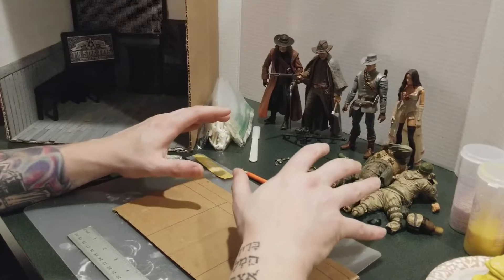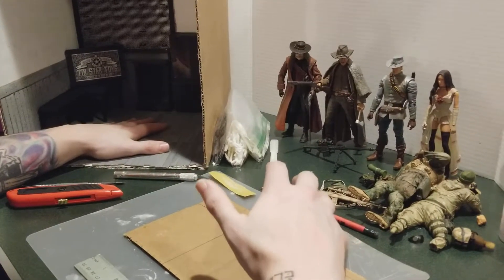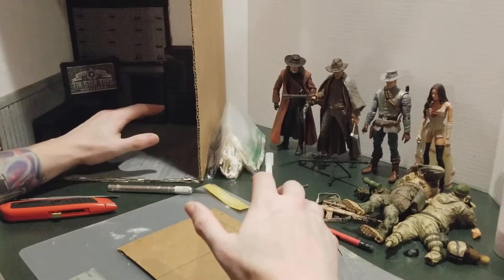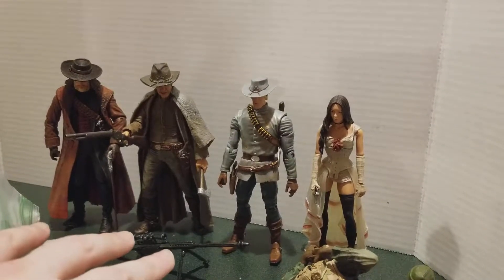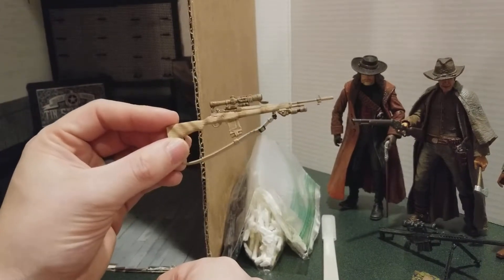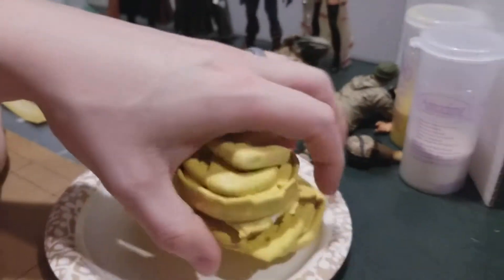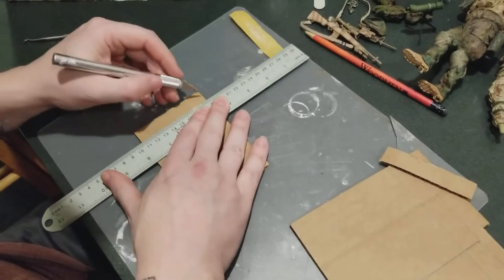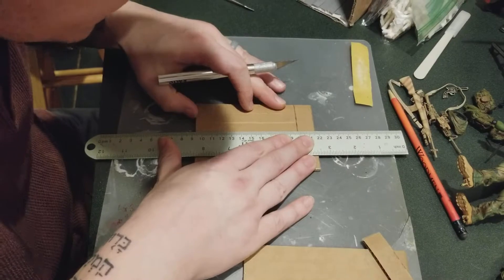Gun Store Dio, armory building & wooden walls (#6)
Custom Dio making & 1:12 scale gun casting